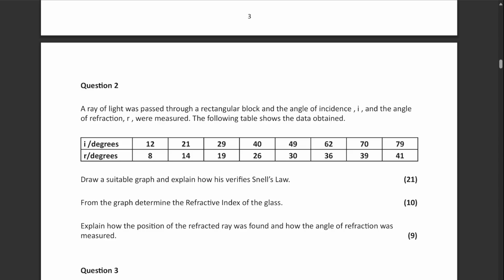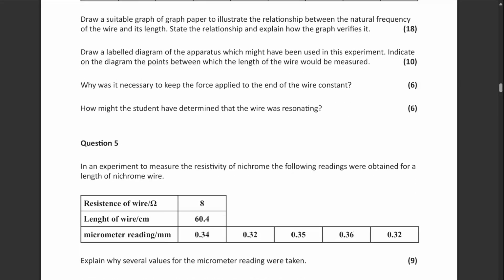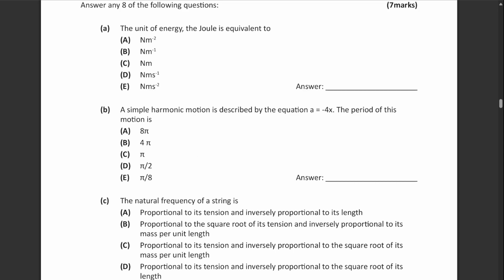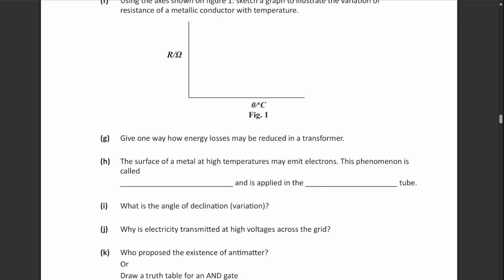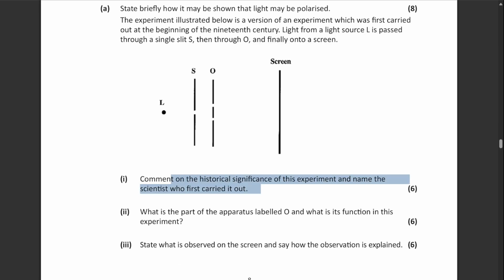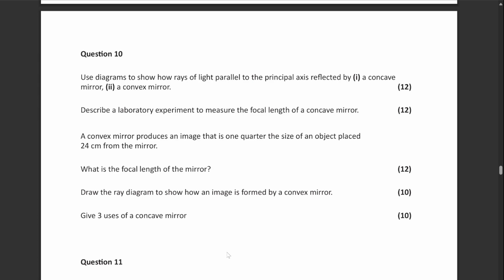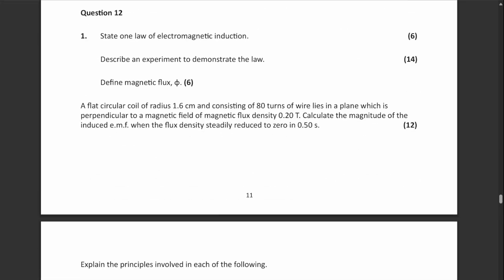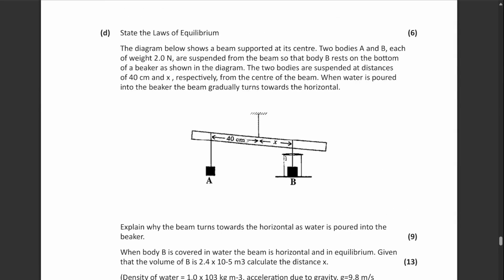Paper Review: Tuition Centre Physics Mock 2025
In this and the next few videos, I will be going through the Tuition Centre mocks which were given for free for students to attempt across the country. Are they worth all they are cracked up to be? Come watch this and more videos to find out.